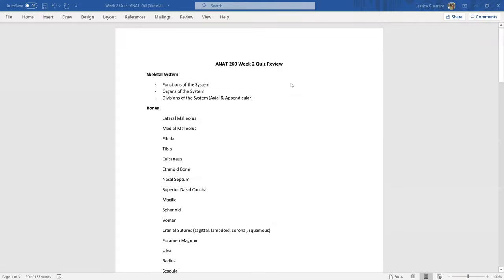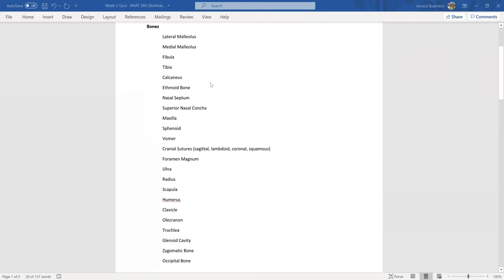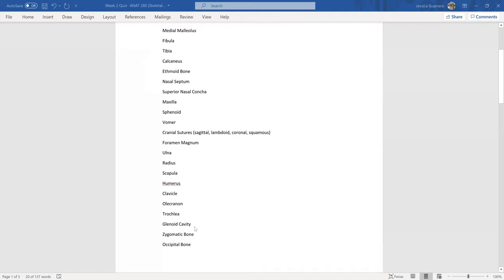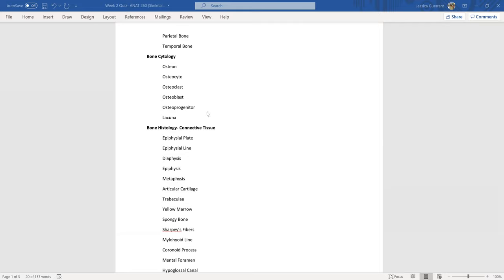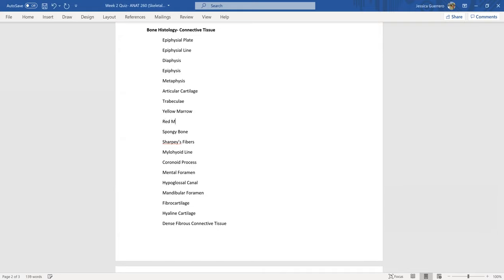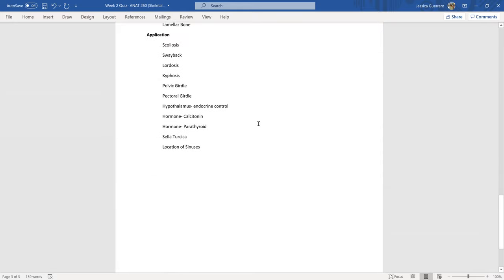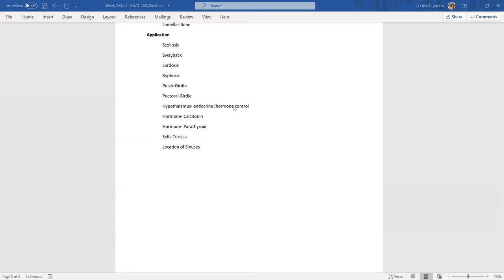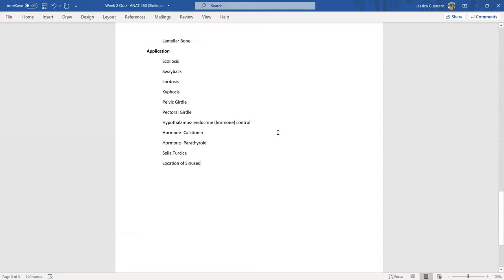ANAT 260 Week 2 Quiz Review- Dr. Guerrero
Topics Include:
- Skeletal System